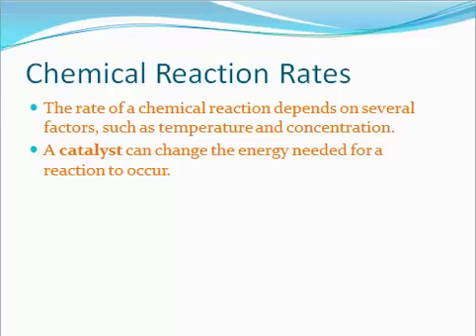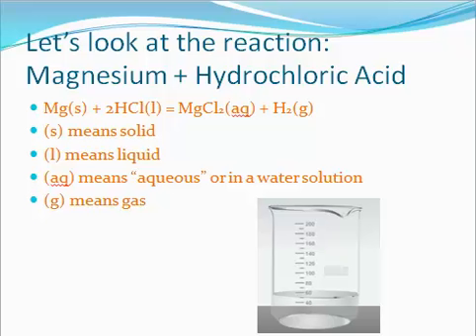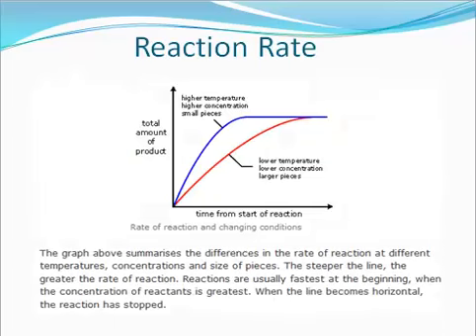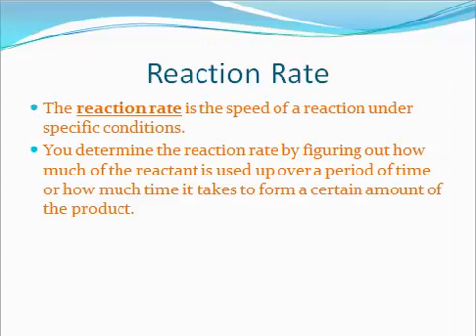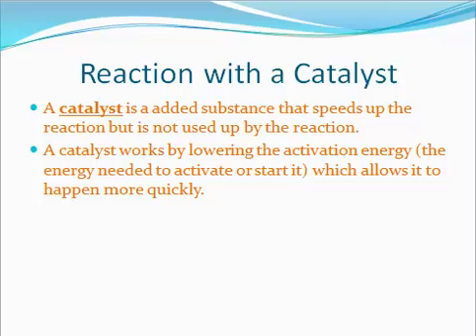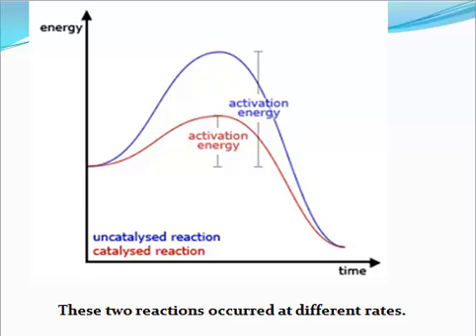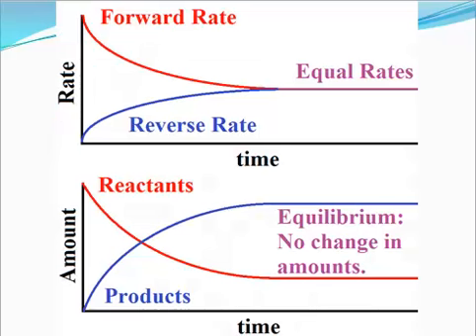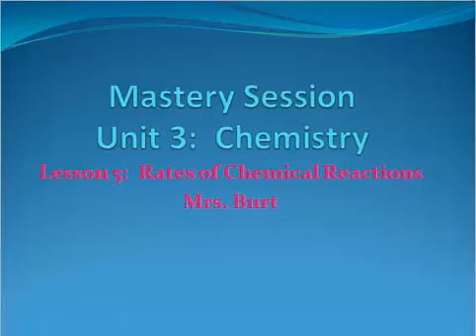Reaction Rates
Chemical Reaction Rates